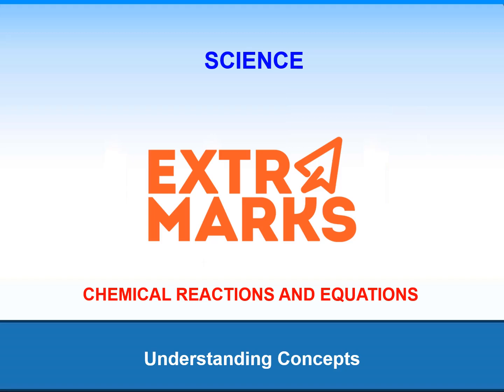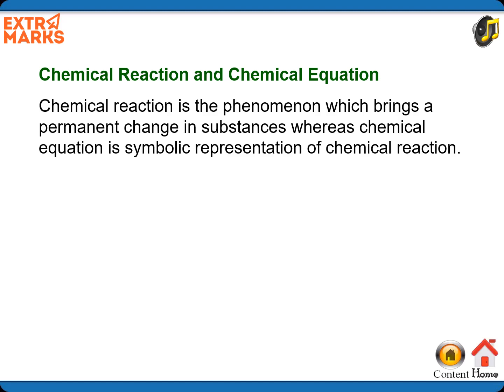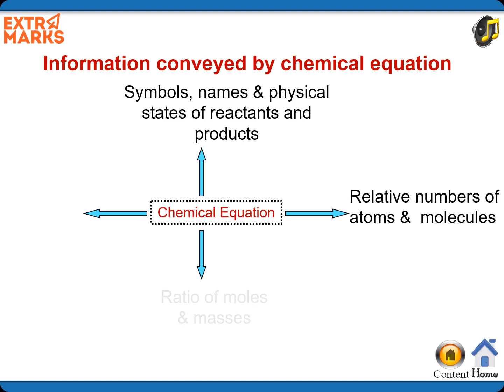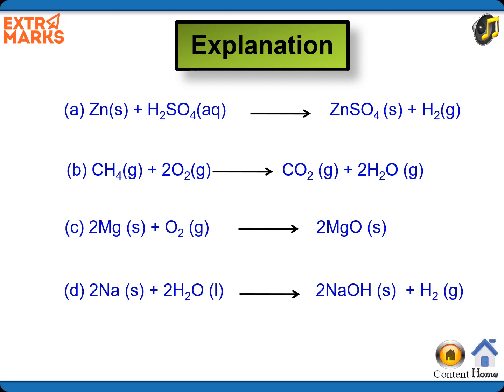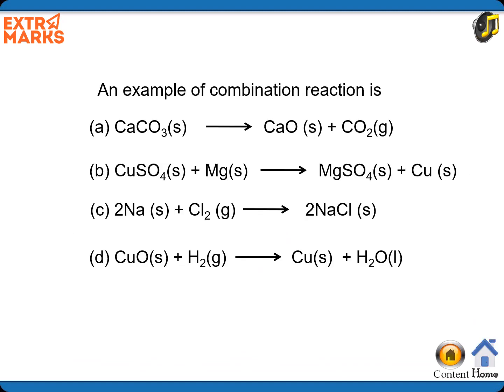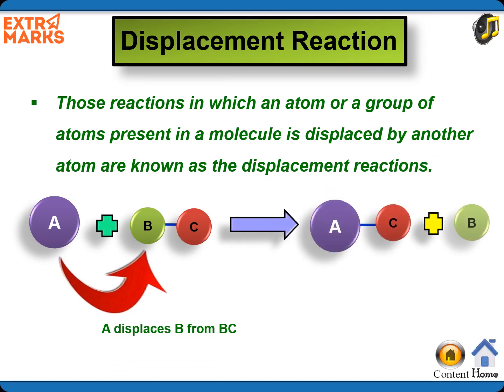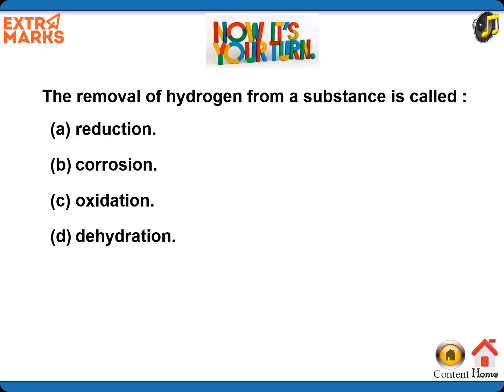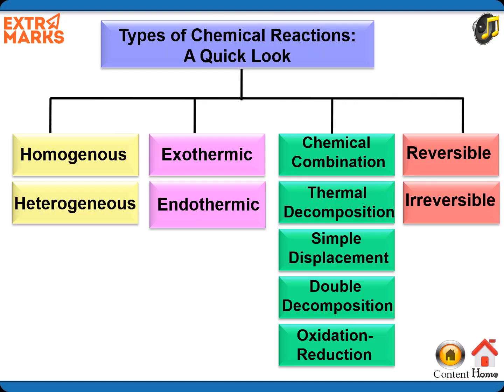Chemical Reaction and Equation|10th|CH-1|SCIENCE|CBSE-NCERT|with Animation|Learn in Detail